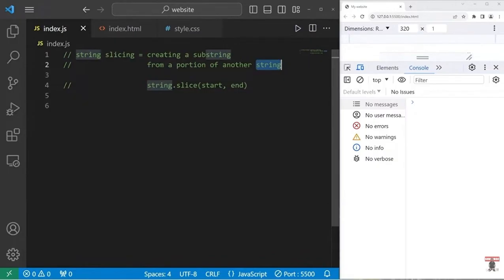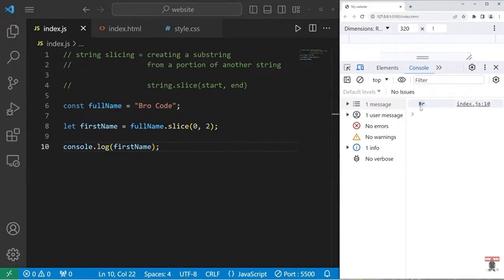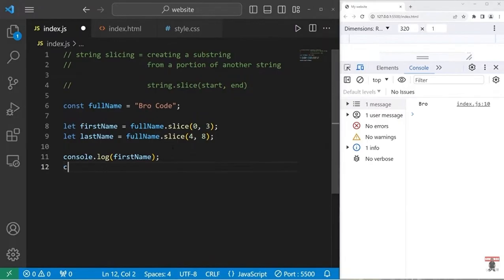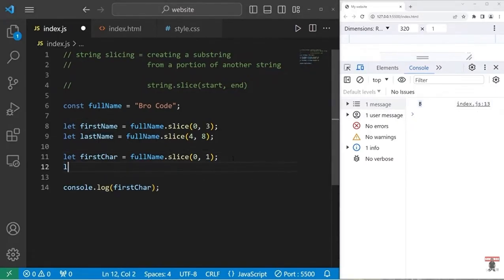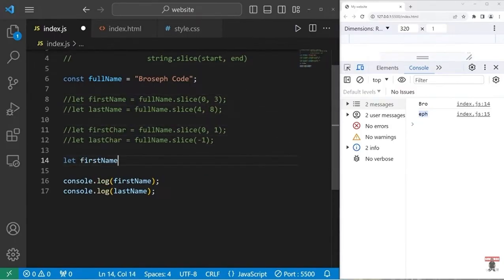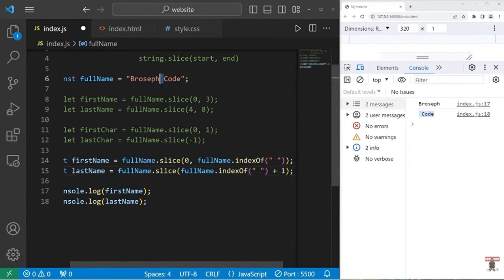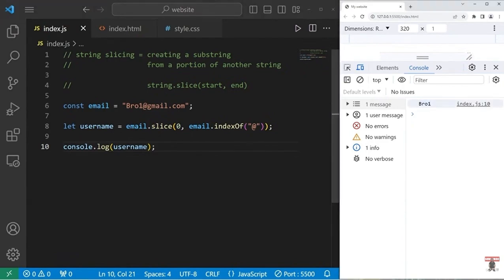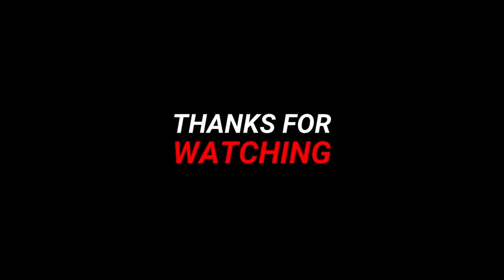Learn JavaScript STRING SLICING ( javascript tutorial 16 )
// string slicing = creating a substring
//                            from a portion of another string
//                            string.slice(start, end)

// EXAMPLE 1
const fullName = "Bro Code";

let firstName = fullName.slice(0, 3);
let lastName = fullName.slice(4, 8);

console.log(firstName);
console.log(lastName);

// EXAMPLE 2

let username = email.slice(0, email.indexOf("@"));
let extension = email.slice(email.indexOf("@") + 1);

console.log(username);
console.log(extension);